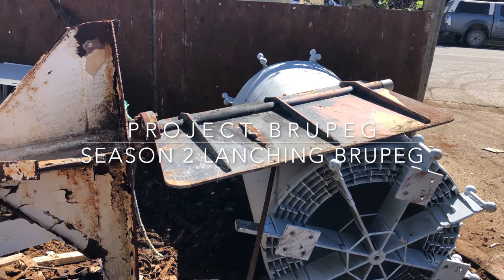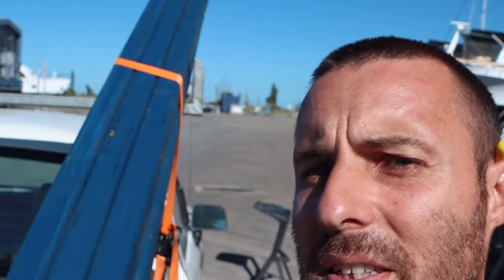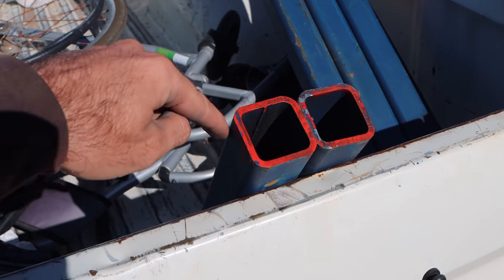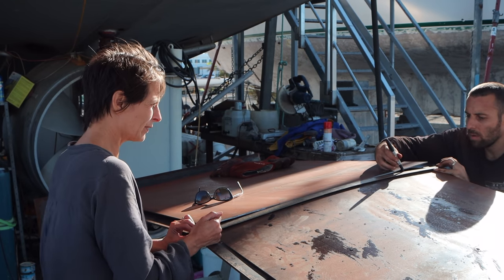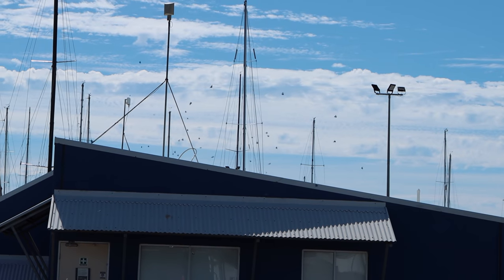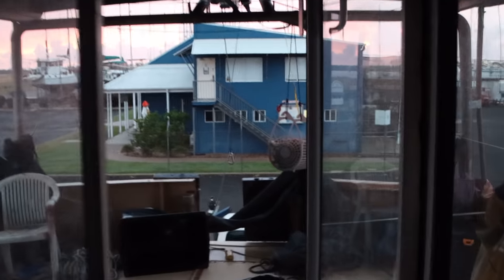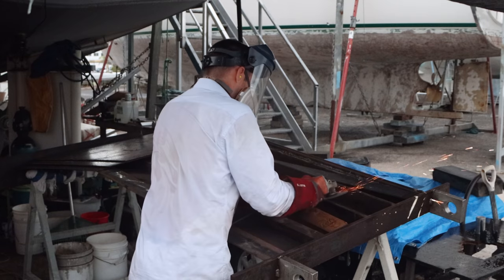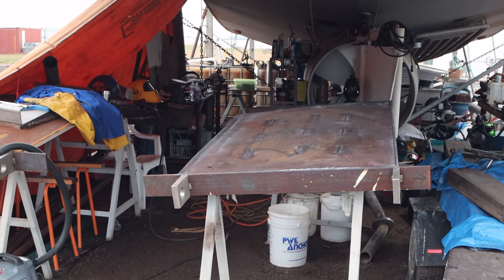Fitting the Final Skin - Project Brupeg Ep. 137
In this episode we get into the final skin to be welded onto our wings, Jess is back wielding a grinder and cuttin holes. This is the last of the 4mm thick rear skins to be fitted, the skins get shaped, aligned and welded. We now ready to flip them over and start the hinge mounting process ready to weld onto the hull.

If you want to support the twice-weekly episodes, access the monthly Patreon only live feeds and the continuing build from a distance, please consider becoming a Patreon of Project Brupeg and help us launch this lovely big girl and take you vicariously with us to remote and interesting places